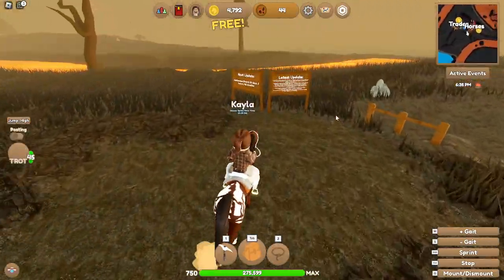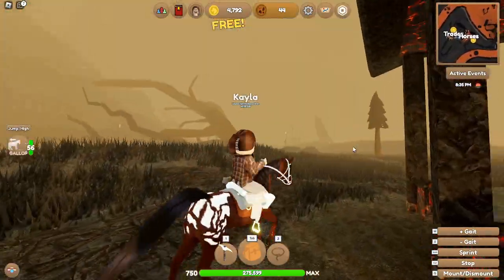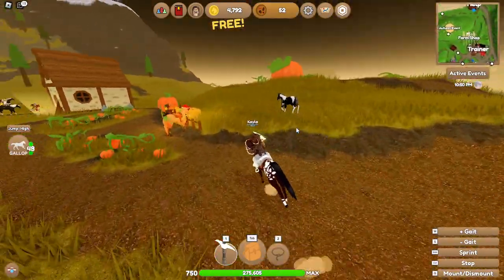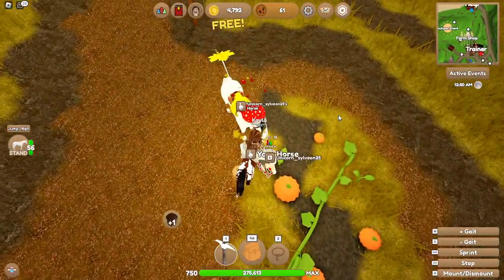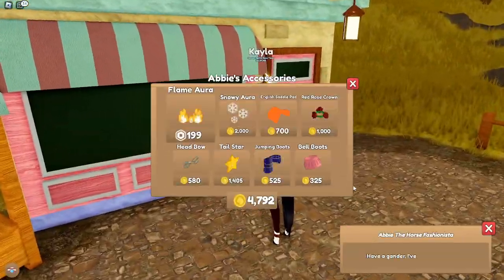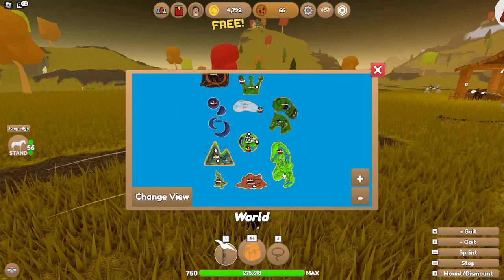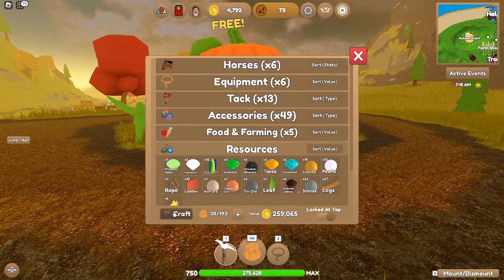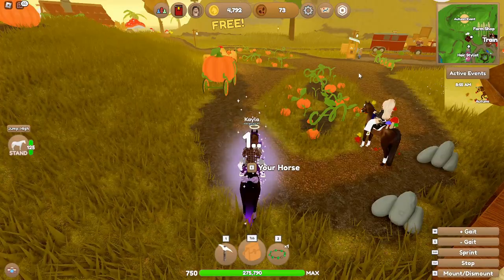Autumn update is out!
Sorry for not uploading for a while I was busy with exams. Hope you love the vid!